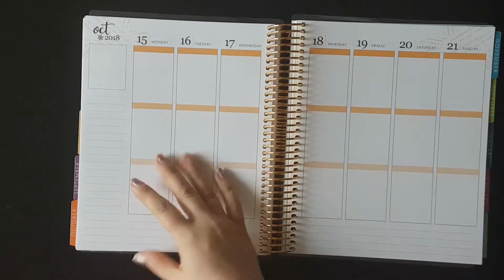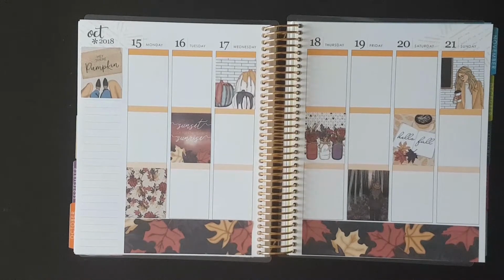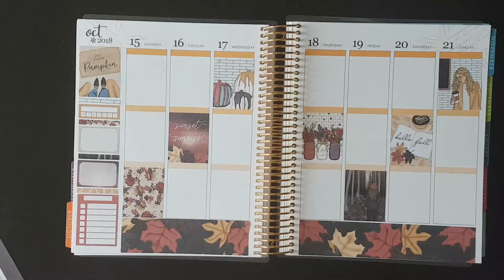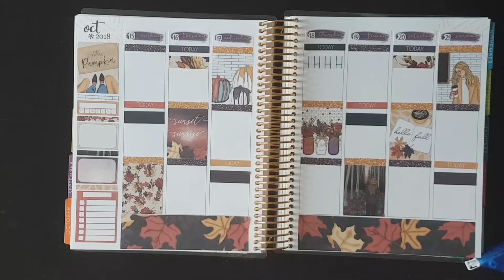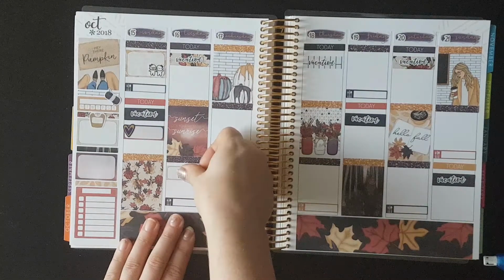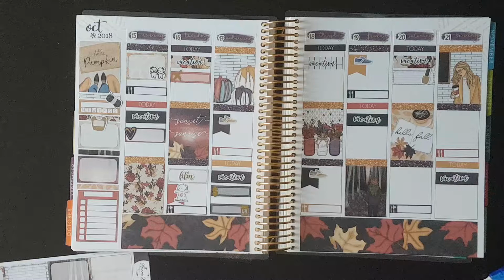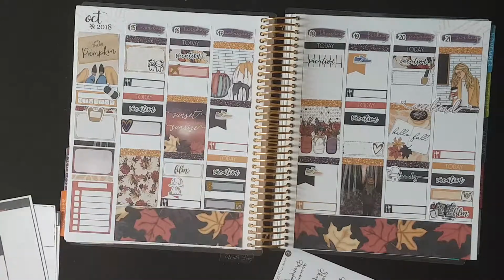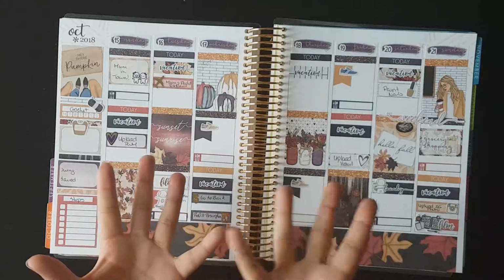Verry Chatty Plan With Me - 10/15/18 Feat. PlanningRoses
Hey all!

Welcome back, and join me as I plan for this week in my Erin Condren vertical planner, using a kit from PlanningRoses.